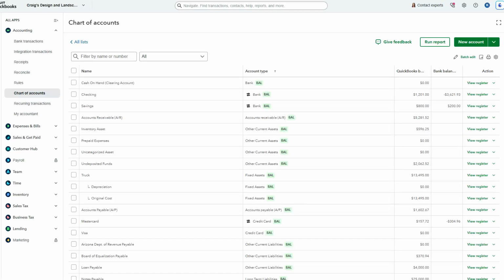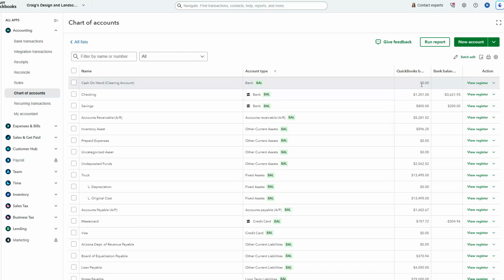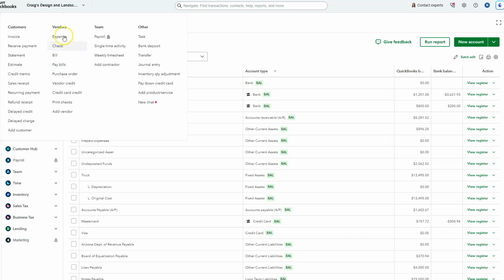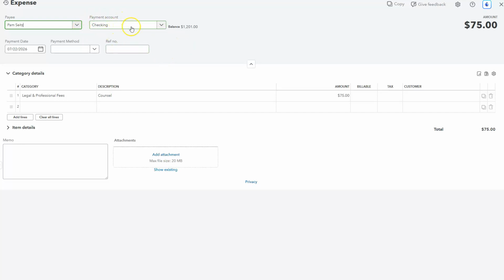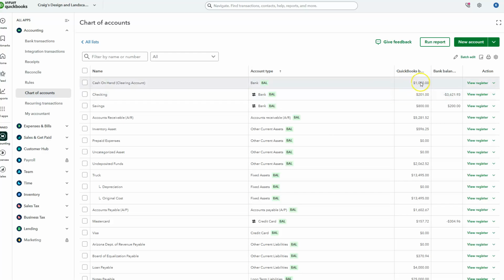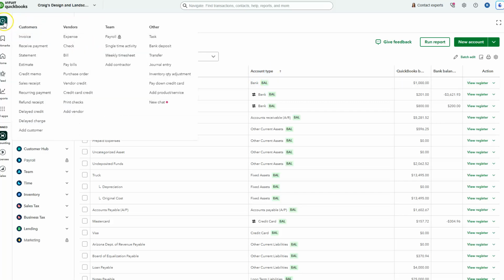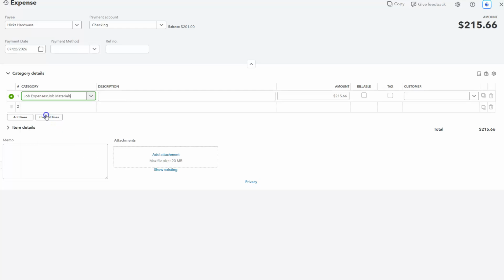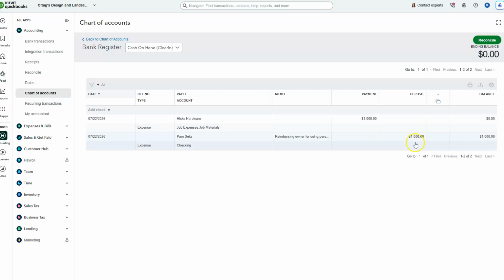How to Record an Expense Paid with Personal Funds in QuickBooks Online (Step-by-Step)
In this video, I'll show you exactly how to record business expenses paid with personal funds in QuickBooks Online so your financial statements stay accurate and you can reimburse yourself correctly.